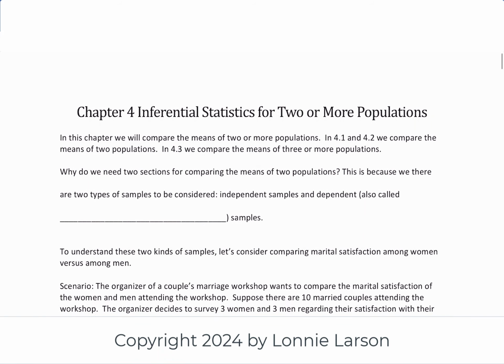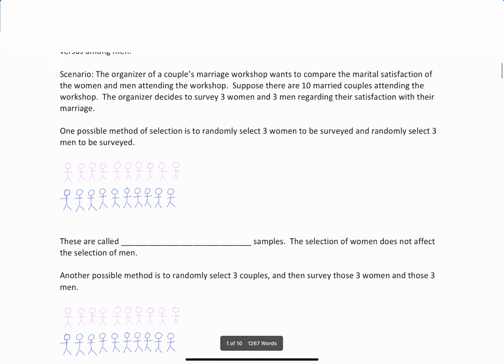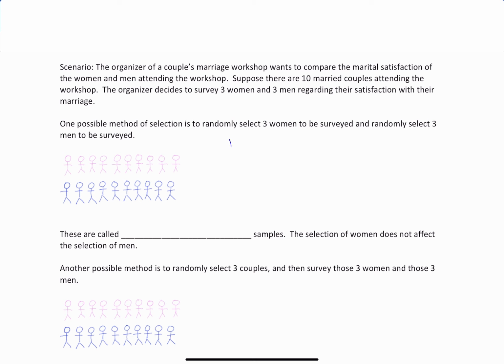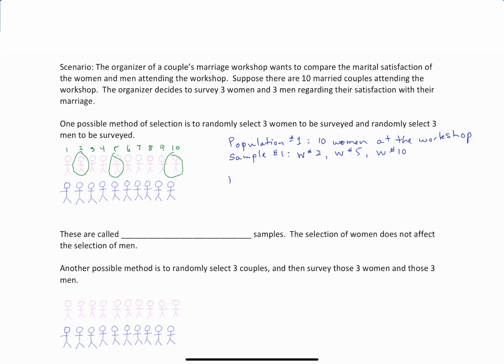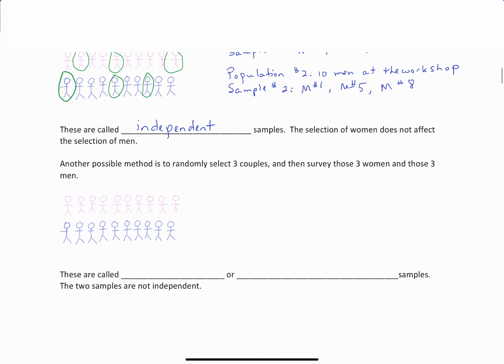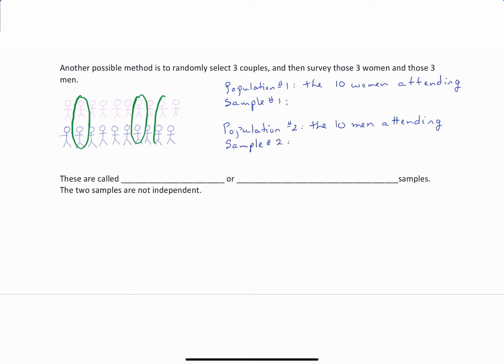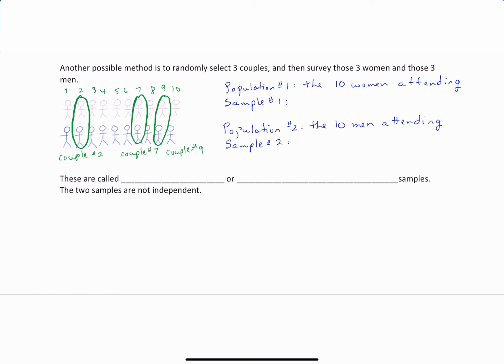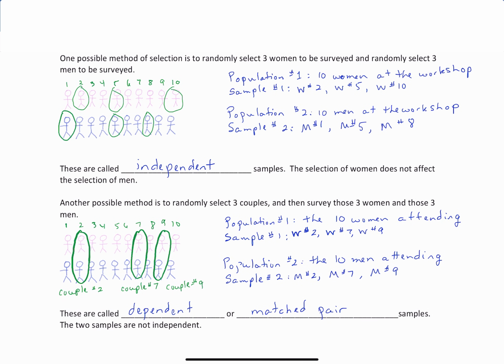Stat 300 4.1 Part 0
Intro to Probability and Statistics: Dependent versus Independent Samples for Comparing Two Populations